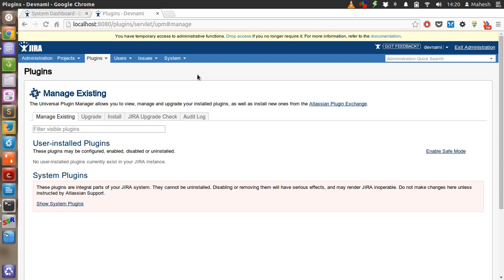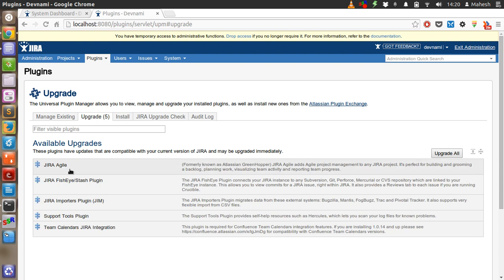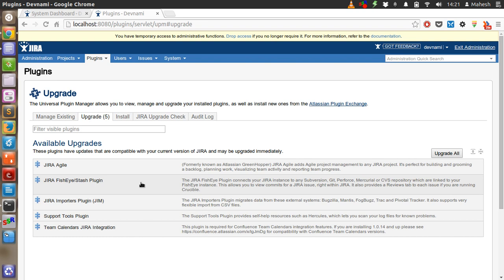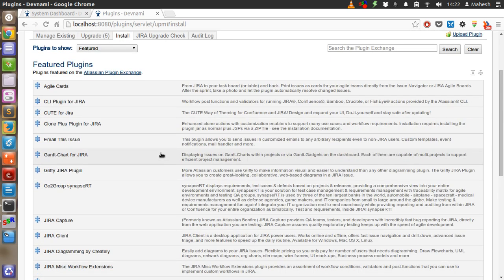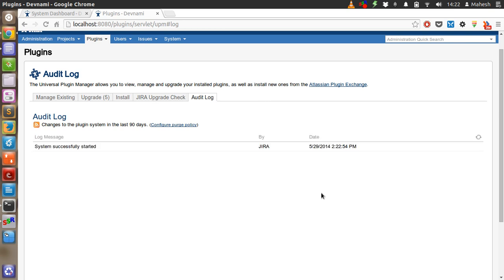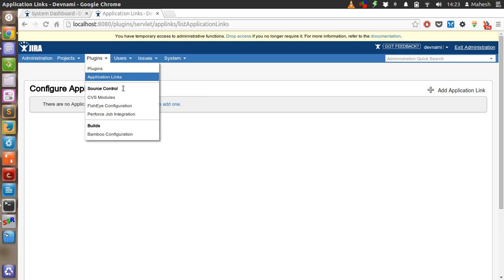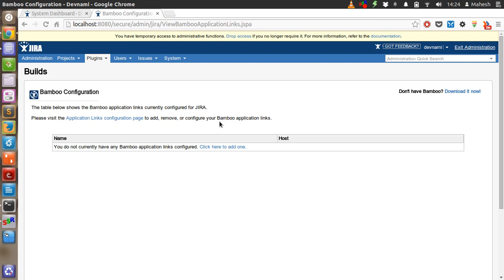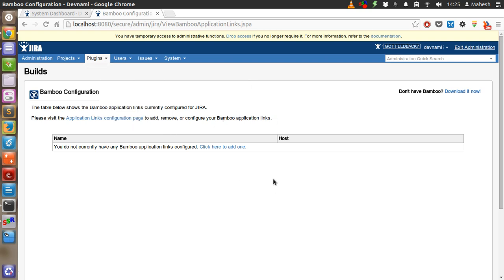JIRA Plugin Configuration and Settings Management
Managing JIRA's Plugins and Setting plugin configuration parameters.